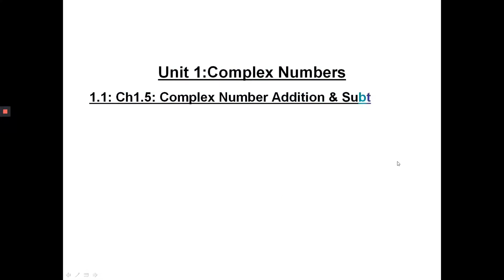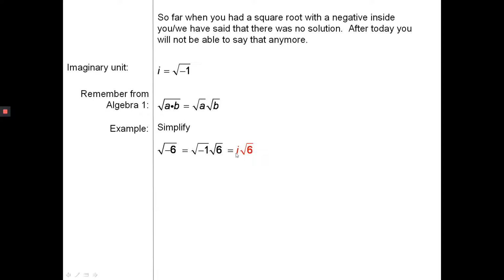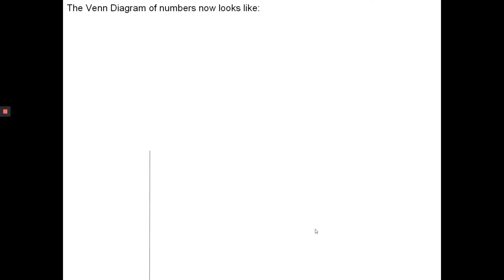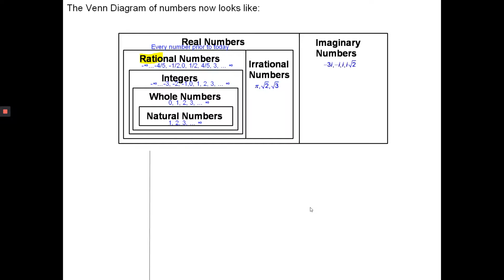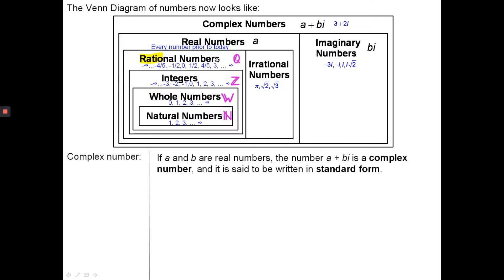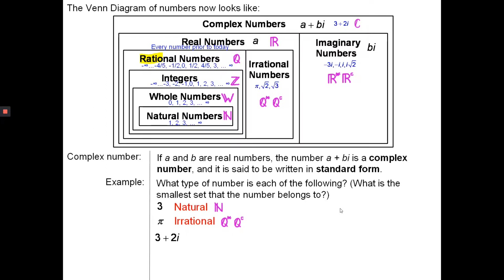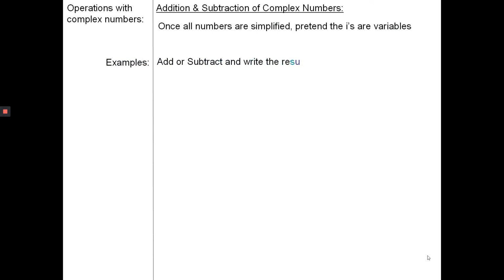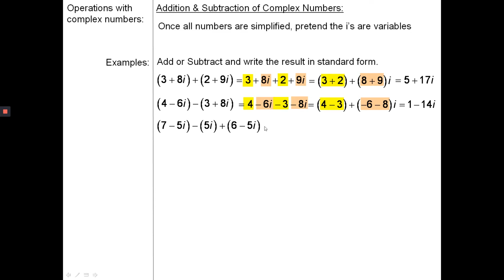1 1 Complex Number Addition and Subtraction